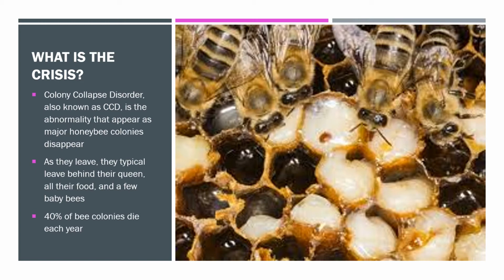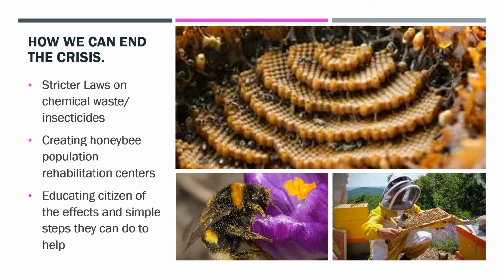Nadia Gabriel Bio111 Honeybee CCD Final Project